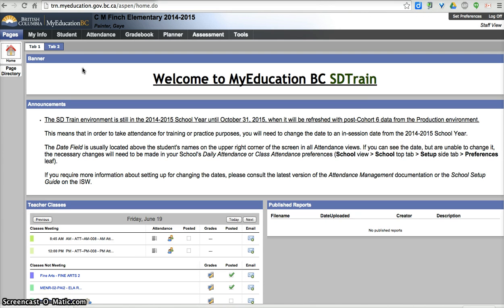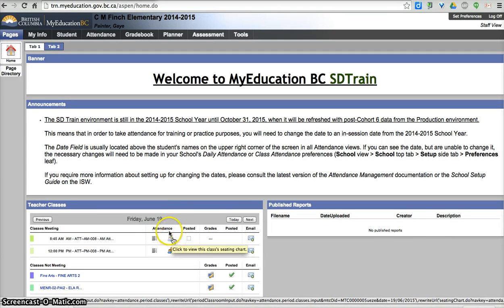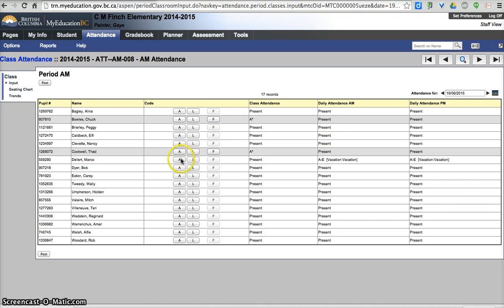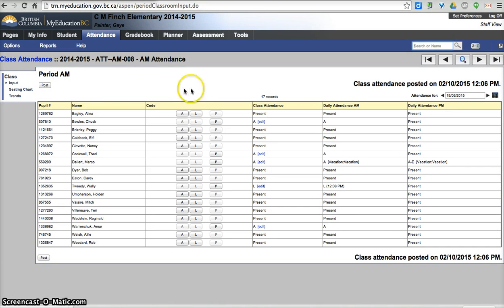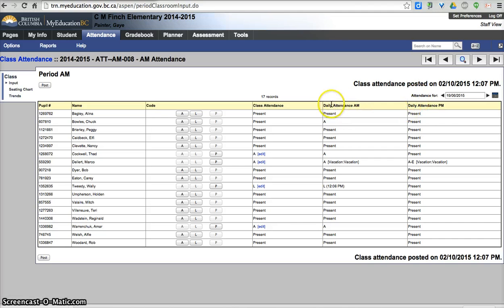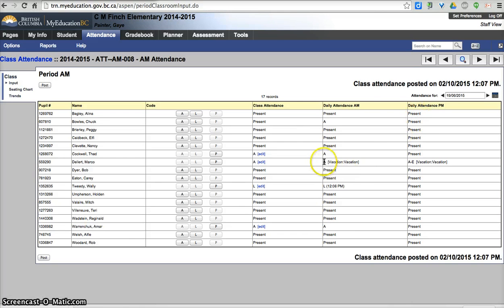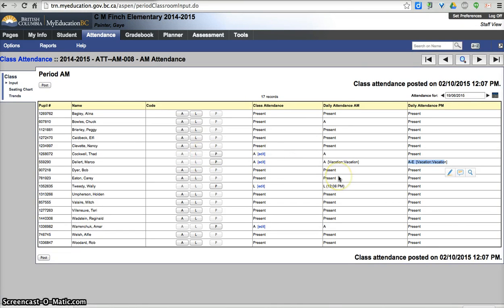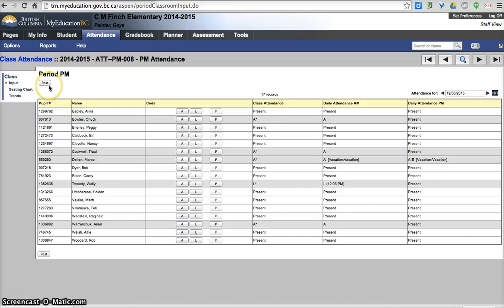Attendance in staff view - AM/PM example - MyEducation BC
This video in a de-identified database shows how an elementary teacher would take AM&PM attendance.